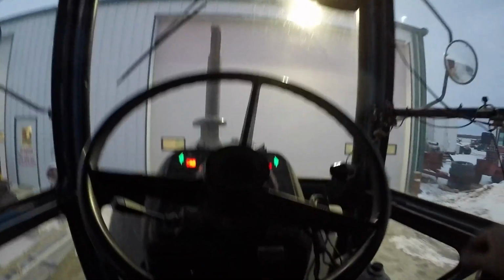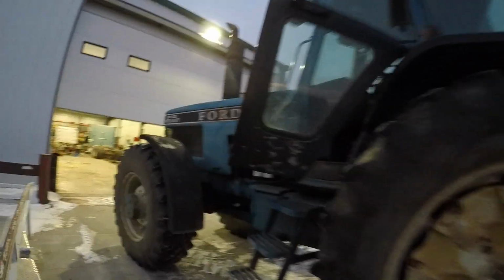Random work day vlog - thawing frozen livestock trailers - taking bunk off a semi truck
Random work day vlog - check out how we thaw out frozen livestock trailers before we wash them out in the winter, taking the bunk off a semi truck and more.